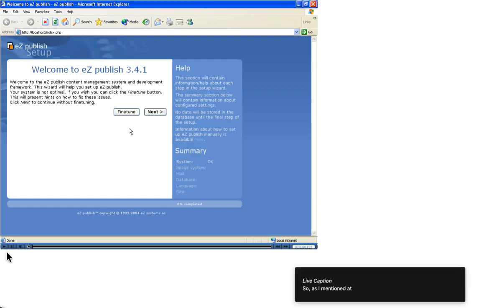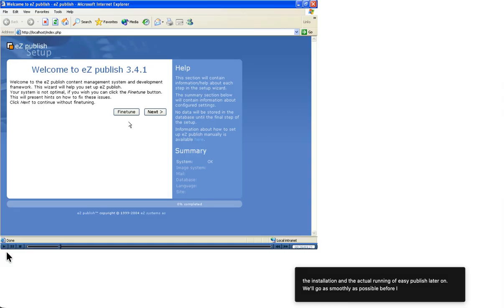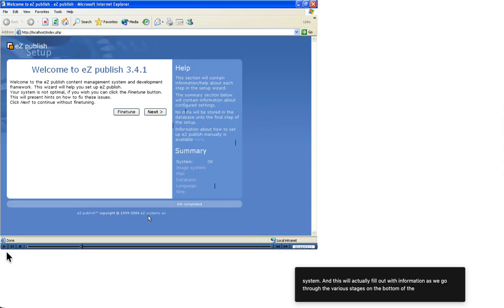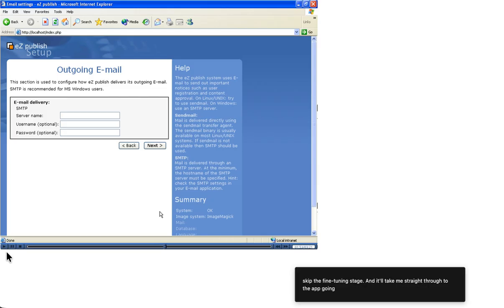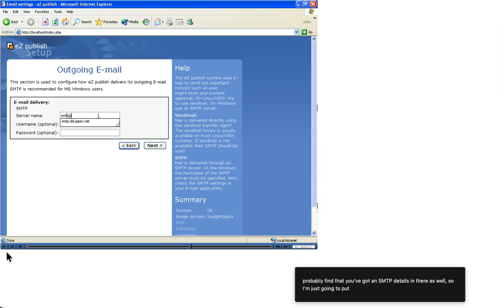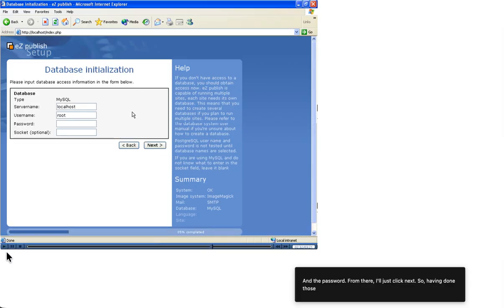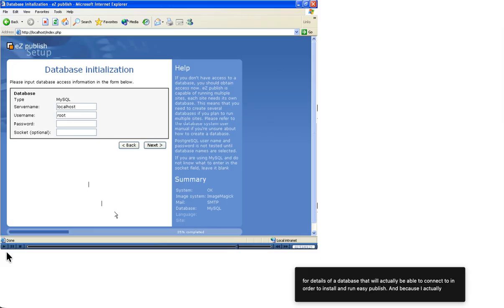Exponential 3 4 Installation aka Setup Wizard Finetuning Part 2 Instructional Video From Stuar